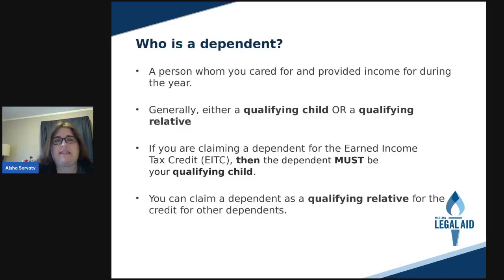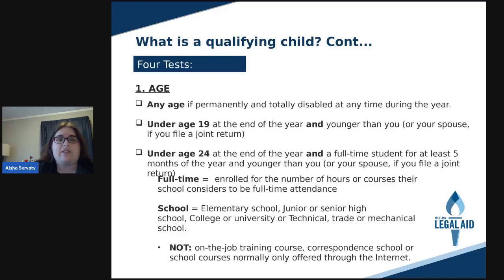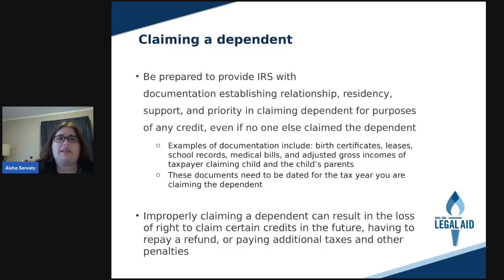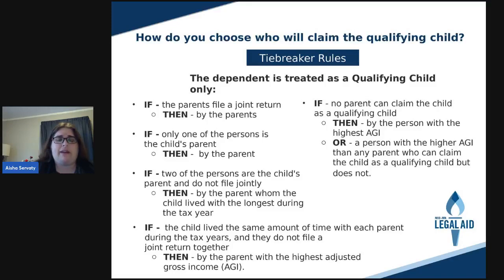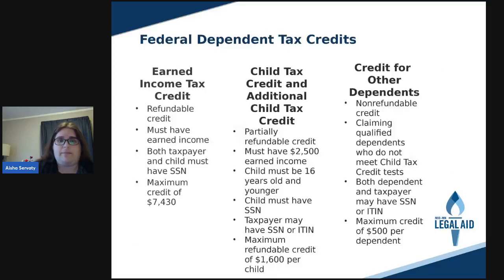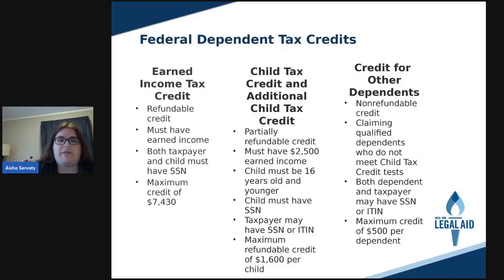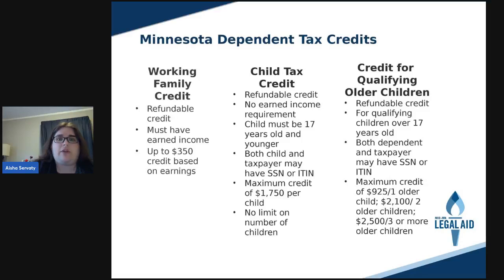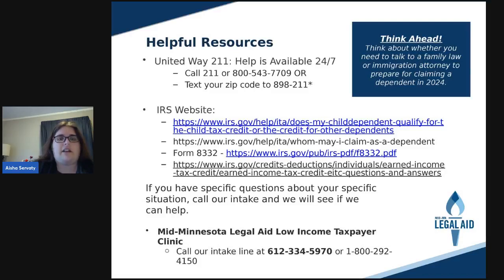Tackling Your Taxes: Claiming a Dependent on Your Tax Return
Navigating federal and state taxes can be difficult, but you don't have to do it alone! Mid-Minnesota Legal Aid's Low Income Taxpayer Clinic is here to answer your questions about when you are eligible to claim a dependent on your tax return. Learn about the IRS's rules for claiming a dependent and about the new Minnesota Child Tax Credit.

Tackling Your Taxes is a 10-episode Facebook Live series created by Mid-Minnesota Legal Aid Low Income Taxpayer Clinic to help guide you through filing your 2023 tax return in 2024.